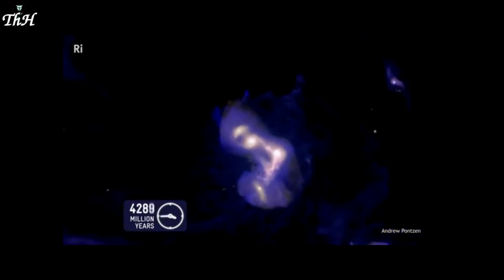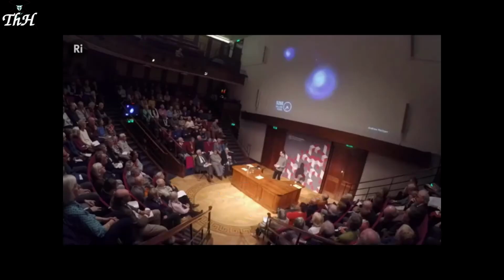WOGD episode 9 Space parody no.1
WOGD episode 9 Space parody no.1 : What we know about space? Almost nothing.But we think a lot of things about the apce and calculate even more about it.Doesnt mean it is true or real...
Hope you found it funny

Iam NOT a member of flat earth society !!!